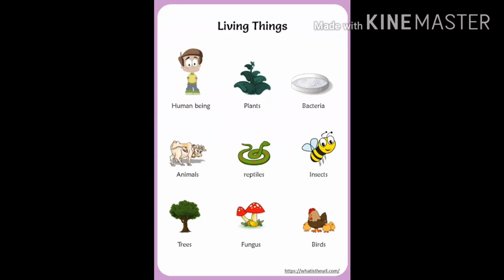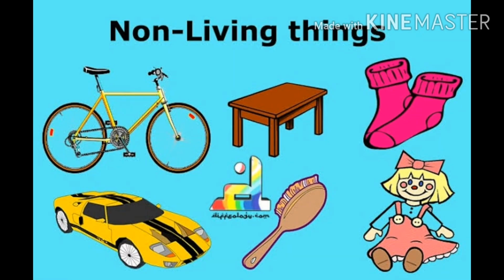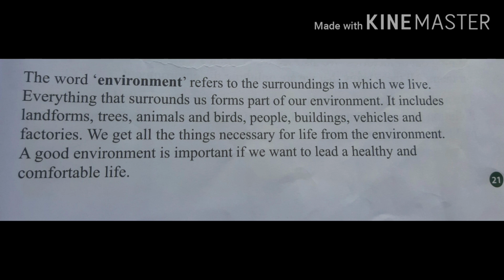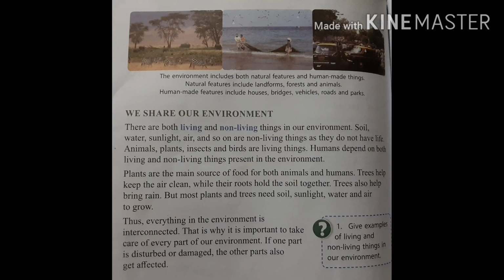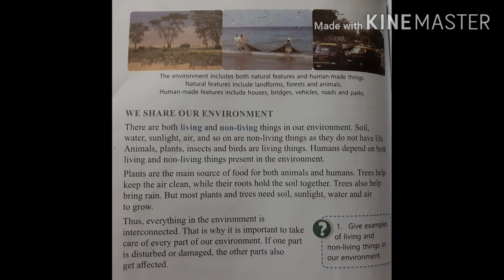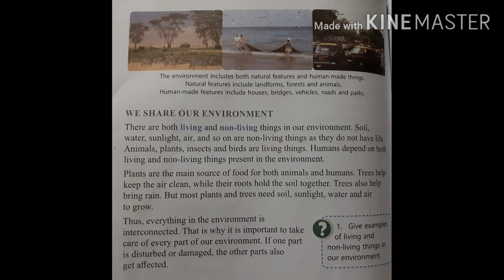Lecture video-14(class-3, 01.07.2020)